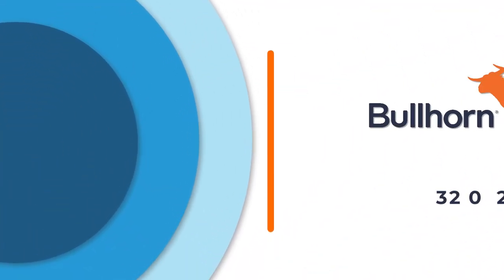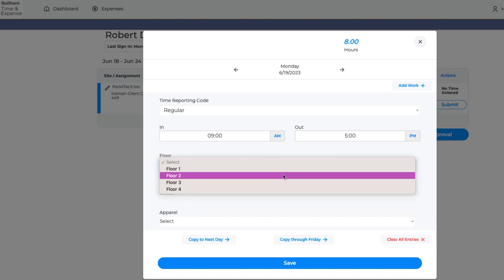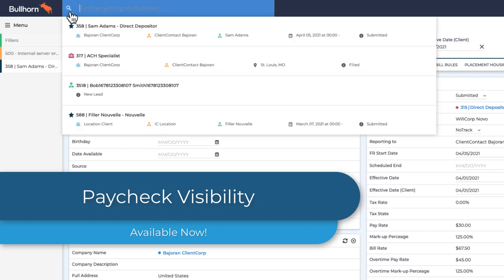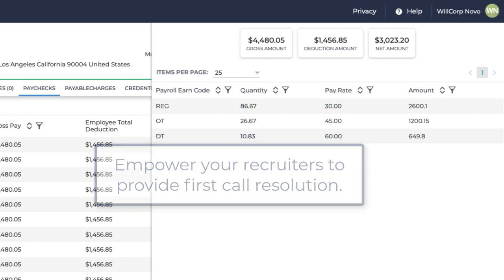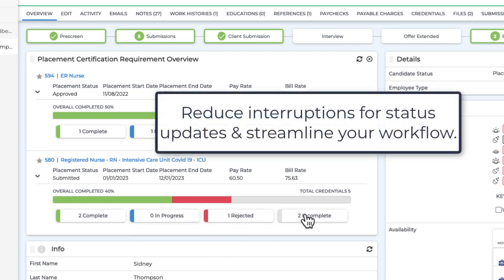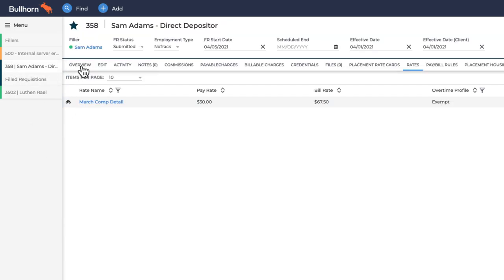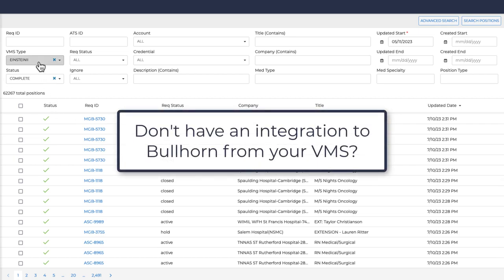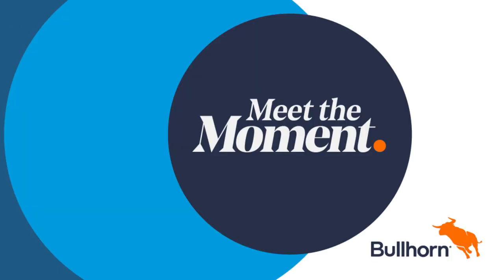Bullhorn Release Rewind | Q2 2023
Check out our Bullhorn Release Rewind video for a recap of the most important product release updates from Q2 2023!